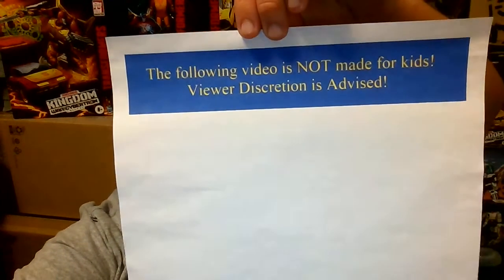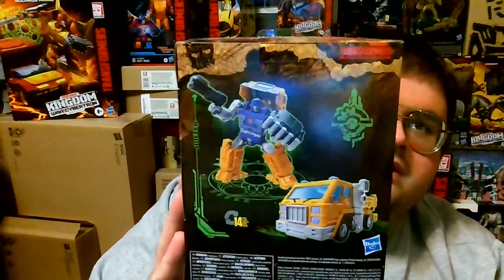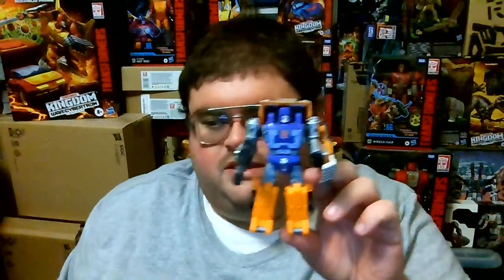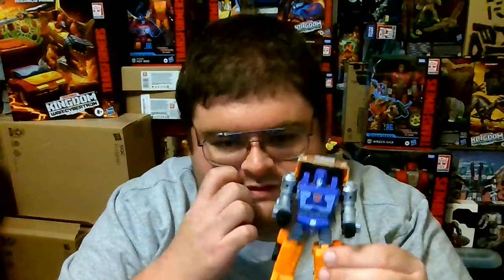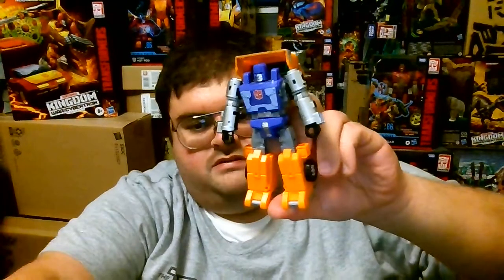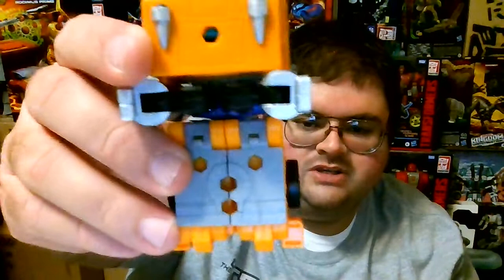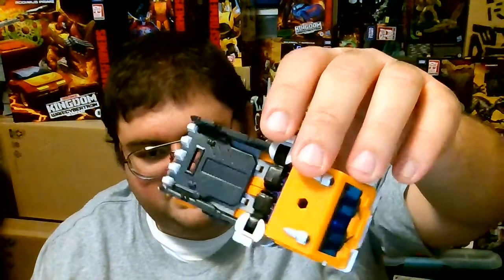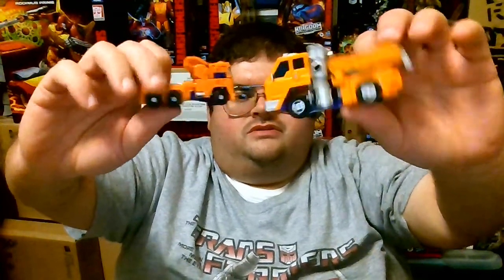Transformers Kingdom Huffer review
This is a review of the Transformers War for Cybertron Trilogy: Kingdom deluxe class Huffer figure. The concerned member of Autobots, Huffer has received a bad reputation for pointing out the Autobots shortcomings when battling the Decepticons.